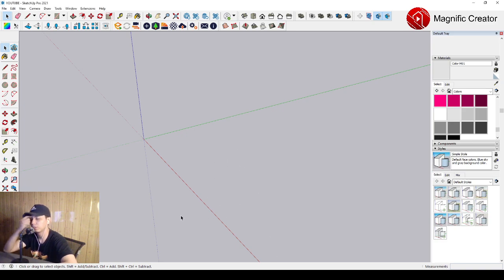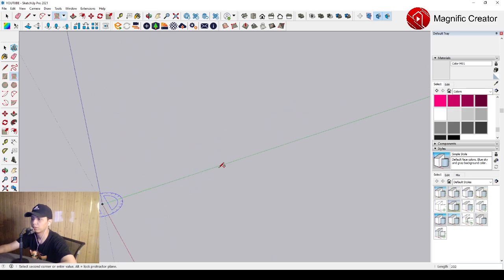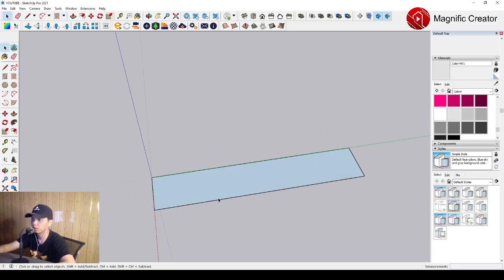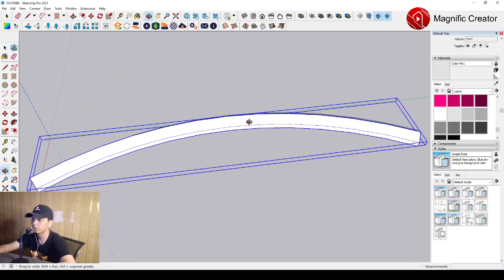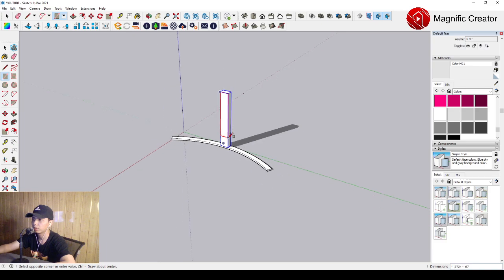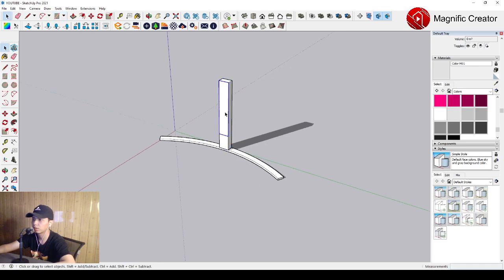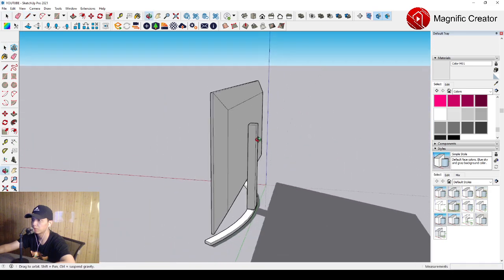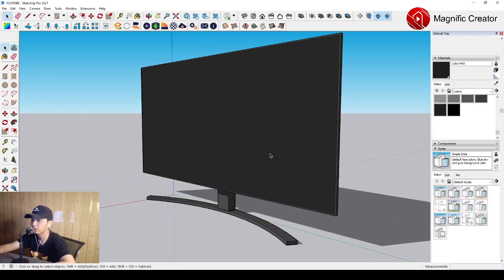SKETCHUP BEGINNER TUTORIAL HOW TO QUICKLY MAKE A MONITOR IN SKETCHUP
In this video, I show you how to make a monitor quickly in SketchUp, there are easy and fast tips and tricks throughout this video. Hope it is useful